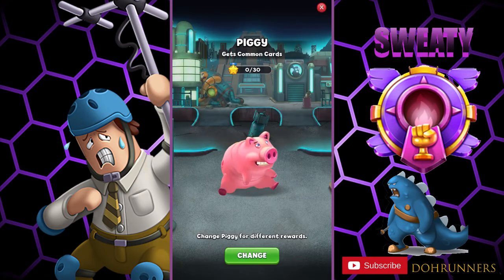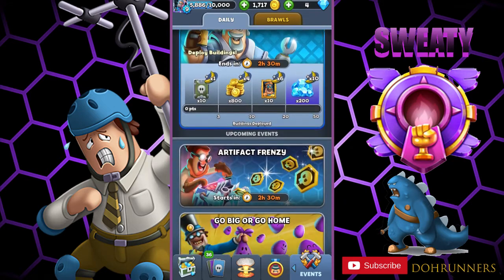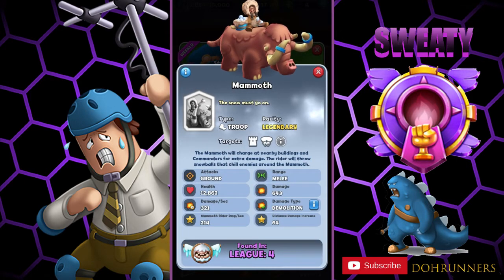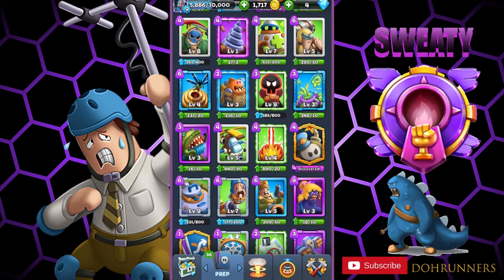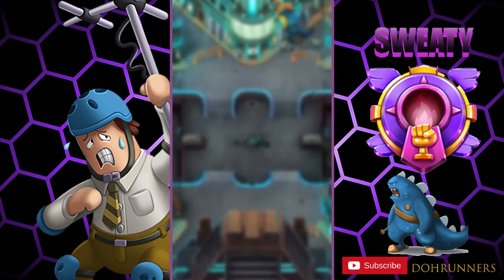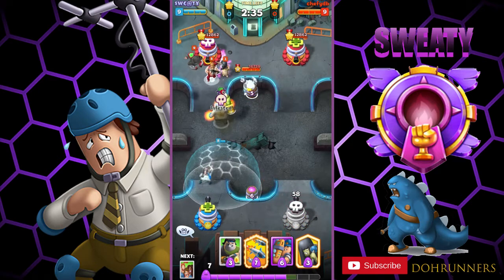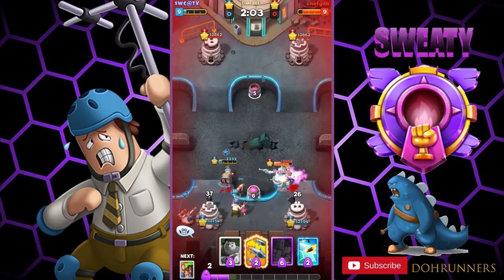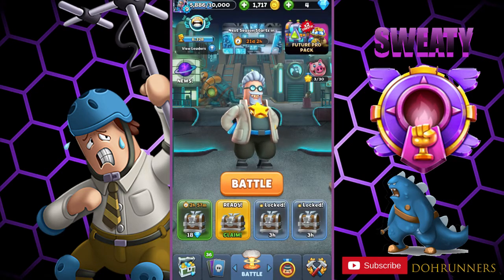NEW 1.4 UPDATE IN WORLD WAR DOH / GOING OVER ALL OF THE BIG CHANGES!✔✨ / NEW CARD! /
THANKS FOR CLICKING ONT THE VIDEO!
NEW UPDATE IS LIVE! I MEANT TO SAY *MEDALS * NOT COMMON CARDS*